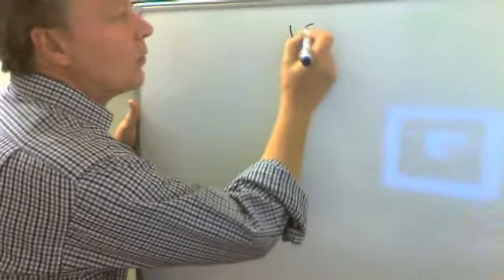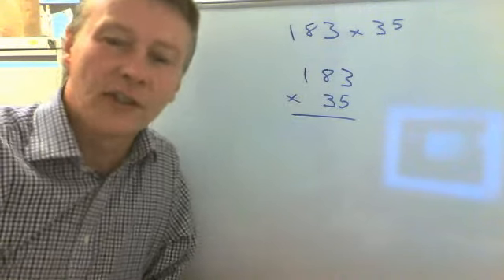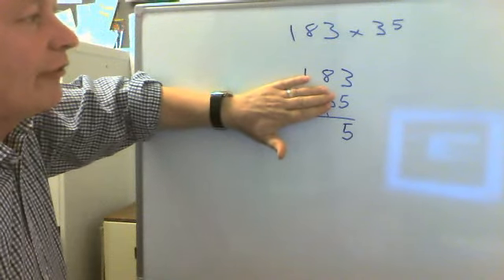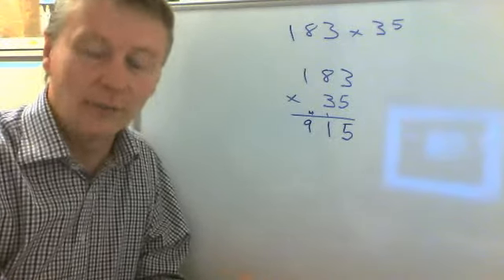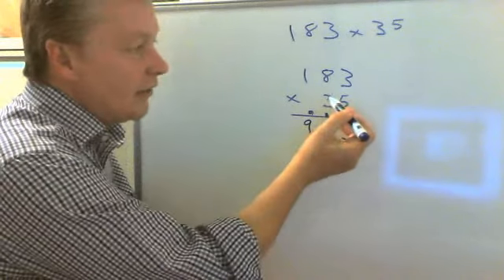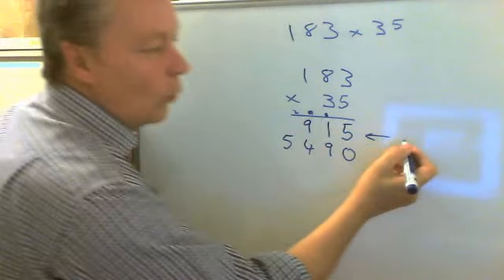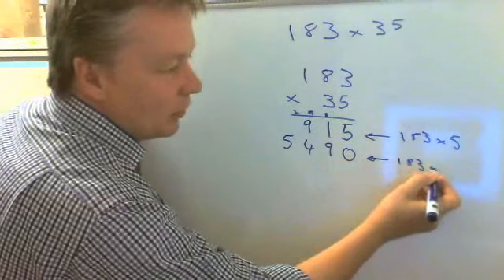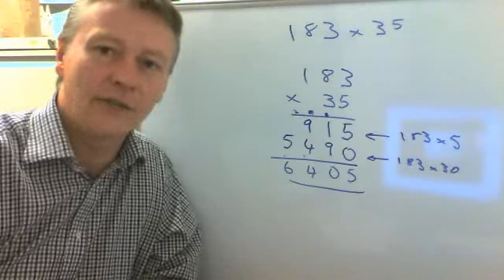How to do long multiplication using formal method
for SATS to GCSE maths videos